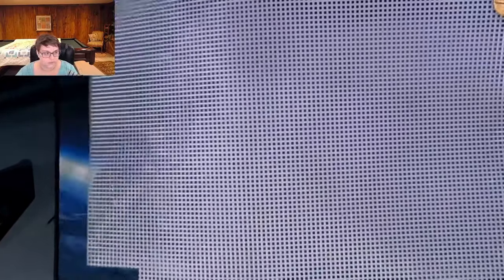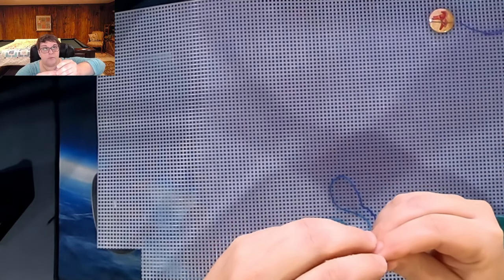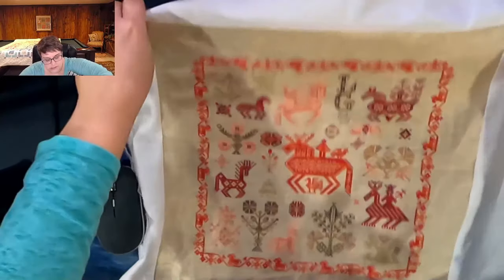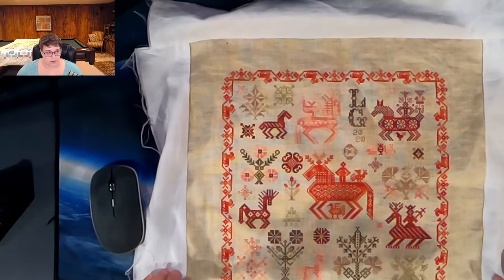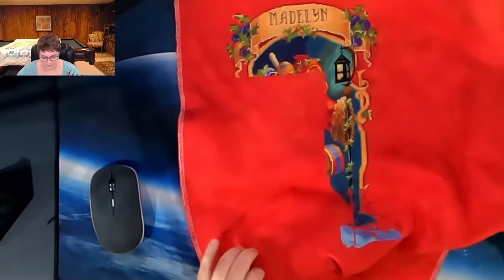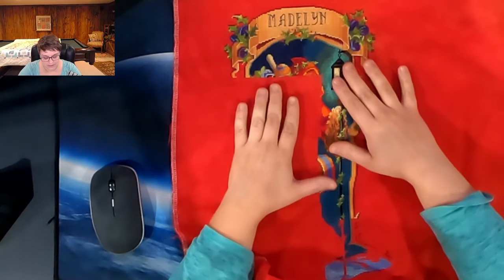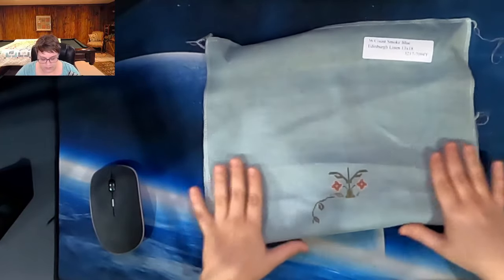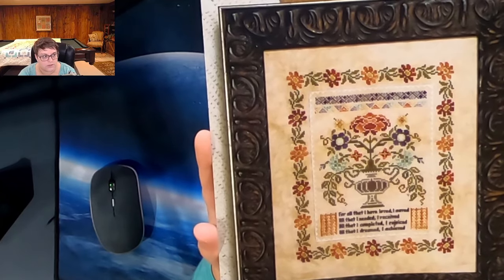FlossTube #4: WIP Update and Previous Needlepoint Finishes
I have opened an Etsy Shop (CheekyMareStitches)

SAL:
Janette Douglas Blooming Bouquets Number #1 Thankful

1. Lady & Unicorn
By: Thea Gouverneur

2. Ravenclaw House
By: TheStitcheryByMJ

3. Odin’s Ravens
By: Artists Alley

4. Blackberry
By: Luba Davies Atelier 2019

5. Father Christmas
By: Kooler Design Studio

6. Templar Prophecy
By: Long Dog Samplers

7. Fairy Flora
By: Mirabilia

8. Temperature Tree and Yoga Tree of Life Mash-up
By: Stitchin’ Mommy and AnnyFunnyXx

9. Quaker Diamonds
By: Rosewood Manor

10. Permin of Copenhagen
By: Danish Art Needlework

11. Twisted Band Sampler
By: Northern Band Sampler
12. Prisoner of Azkaban Small

By: Frogwood Manor

13. Growth Rings
By: Ink Circles

14. Autumn Is Coming Mini Quaker
By: Stitching Through the Years

15. Unicorn Tapestry
By: Tiny Modernist

16. Mermaid’s Folly
By: Cortney Collection

17. Santa Rides
By: The Prairie Schooler

18. Quaker Seasons of Friendship
By: Crown and Thistle Designs